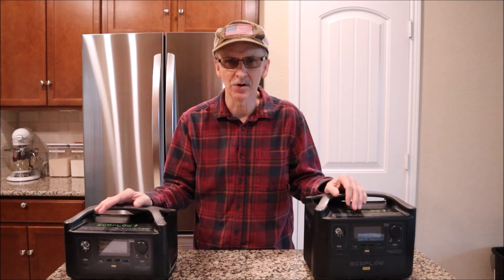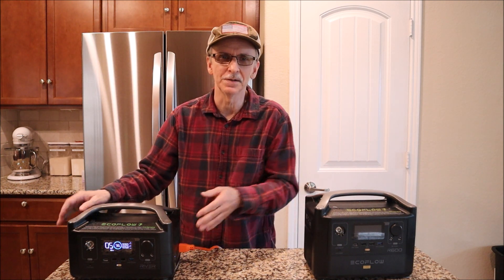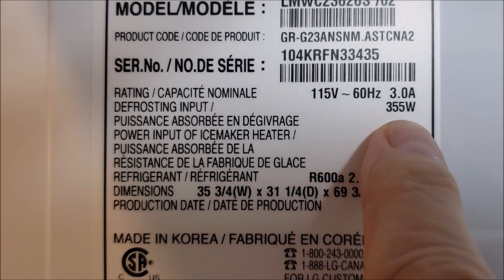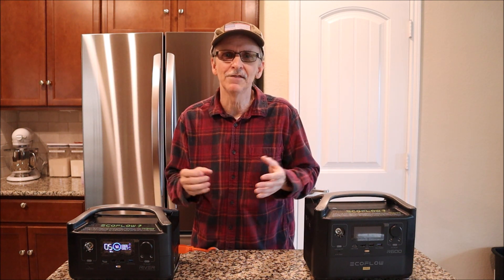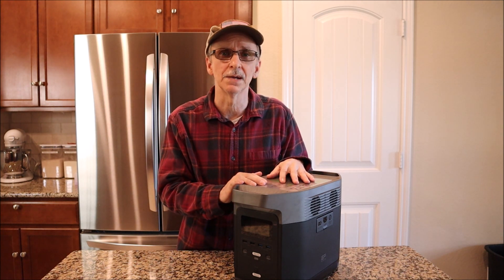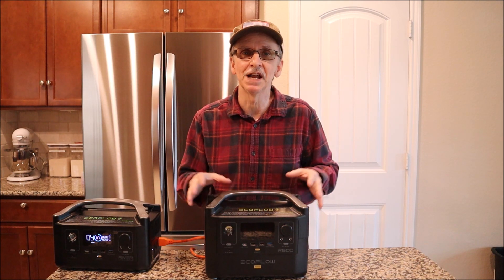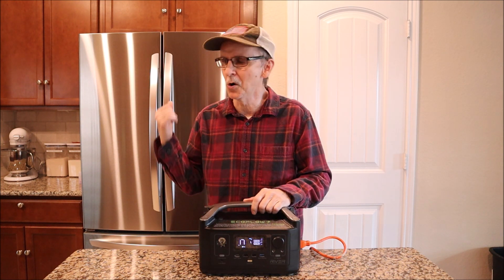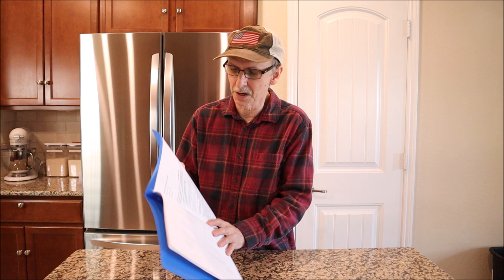Best Full Size Refrigerator For Solar Generator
If you are already in the market for a full size refrigerator and own a solar generator, you might consider buying a refrigerator that will give you the best odds of being able to run successfully on your solar generator.

In this video, I give my opinion on the best full size refrigerator to run on your portable power station.

Below is a 3 part video series that will show you how to figure out what you can run on your solar generator and for how long:

P3 P4400 Kill A Watt Electricity Usage Meter

Ecoflow Delta Portable Power Station

Ecoflow  River Pro Portable Power Station

Ecoflow River Portable Power Station

Smead Poly Two-Pocket Folder, Three-Hole Punch Prong Fasteners, Letter Size, Assorted Colors, 3 per Pack (87737):